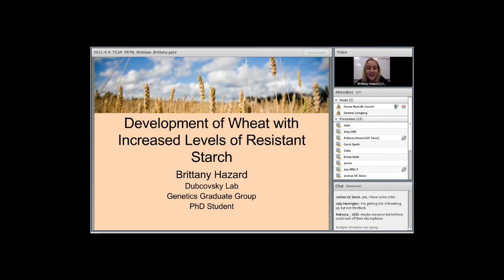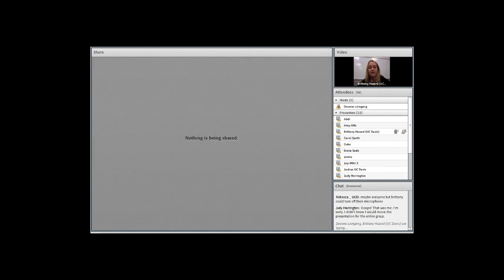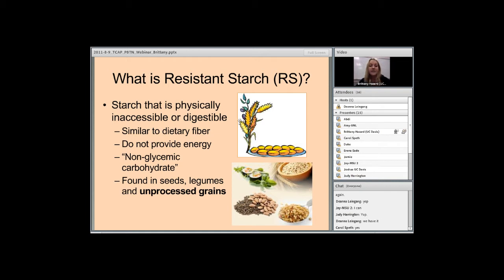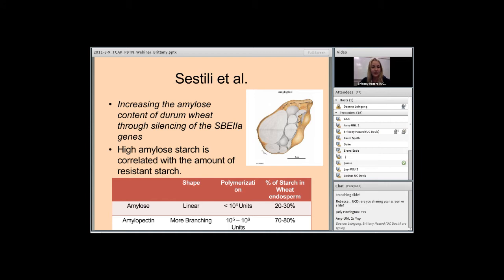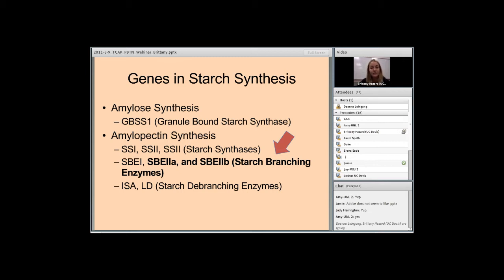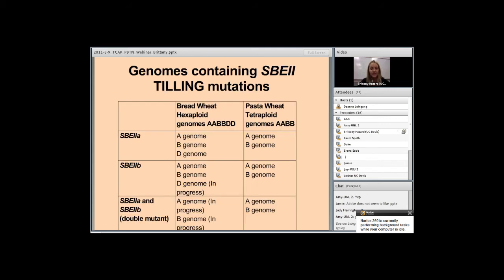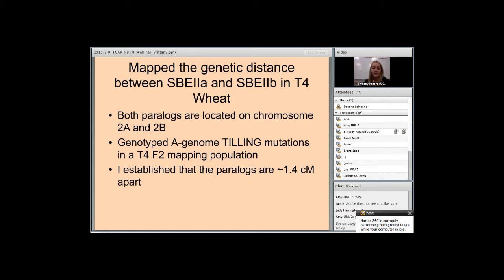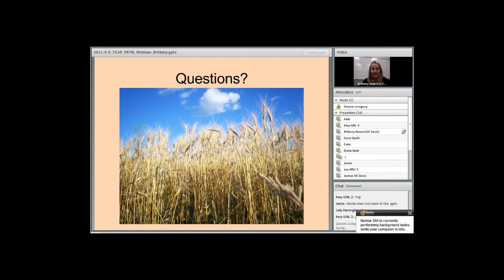Development of Wheat with Increased Levels of Resistant Starch with Brittany Hazard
Brittany Hazard discusses the Development of wheat with increased levels of resistant starch in the TCAP Seminar Series 1